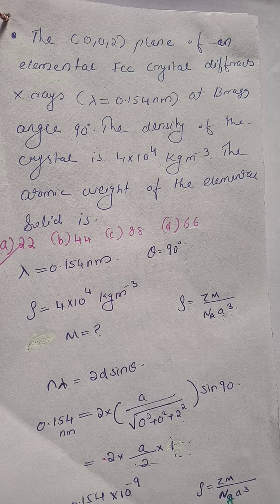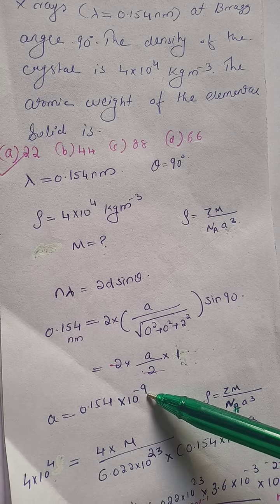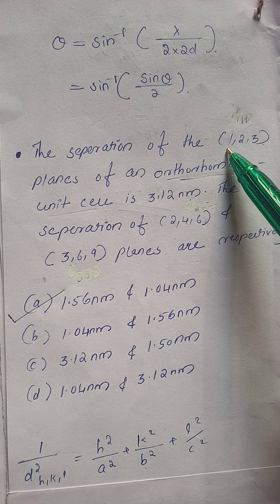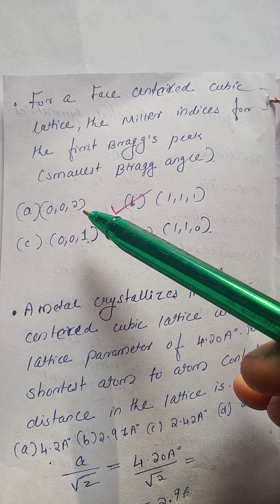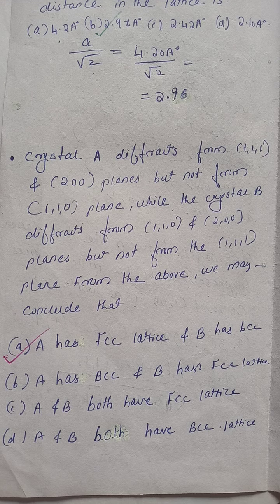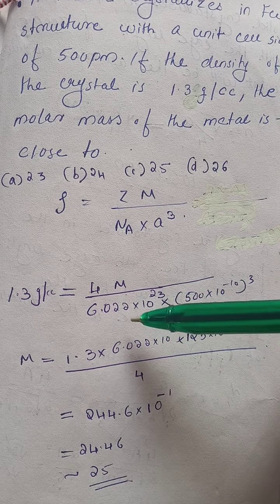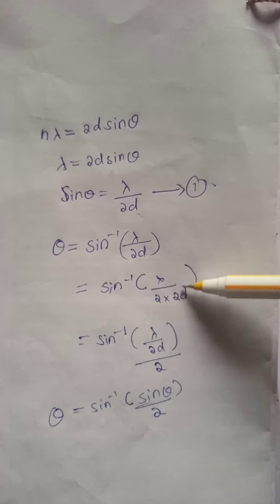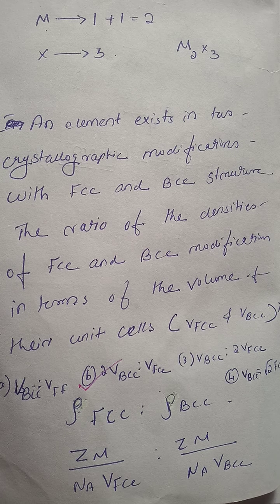calculation of atomic weight/interplanar distance/ Bragg 's angle-solid state